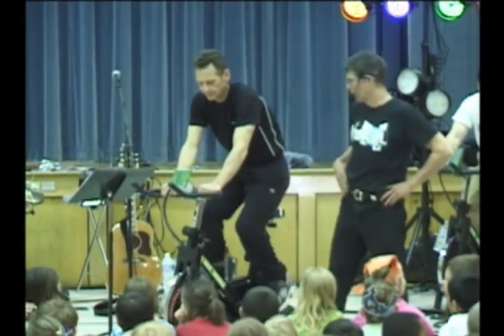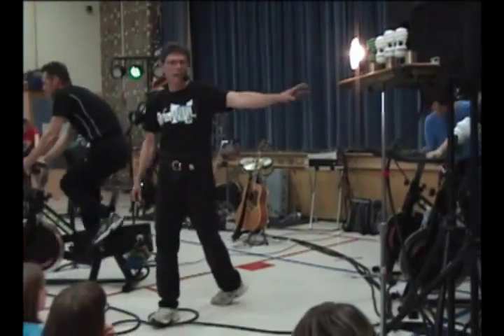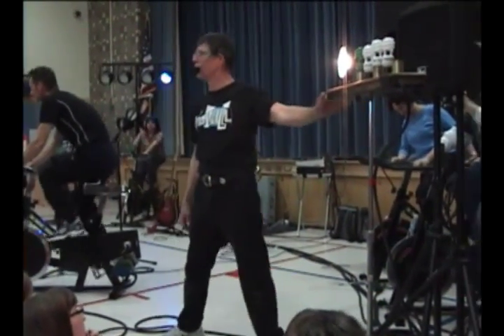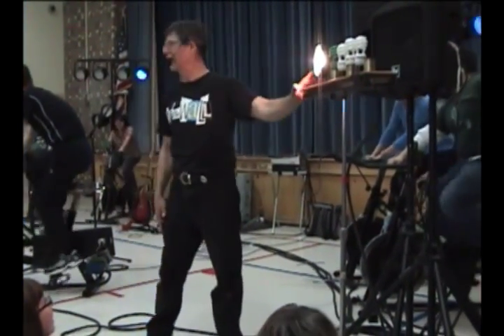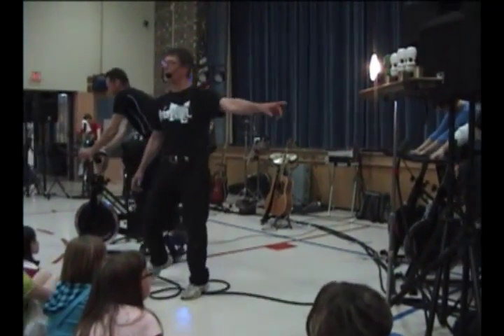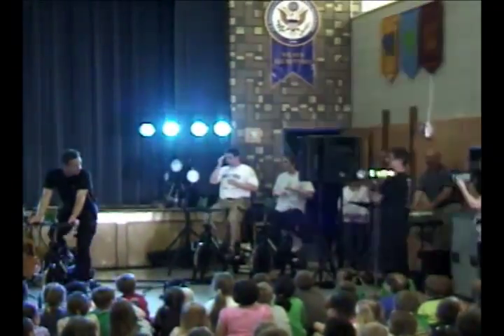Power by the People Educational Program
Power by the People demonstrate power creation via school staff on spin bikes.